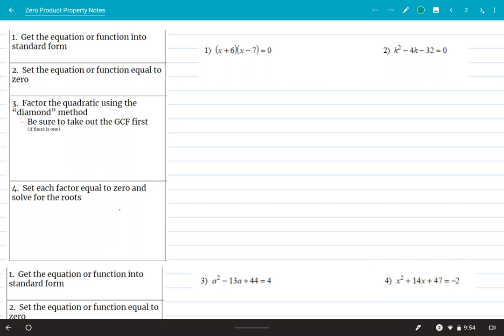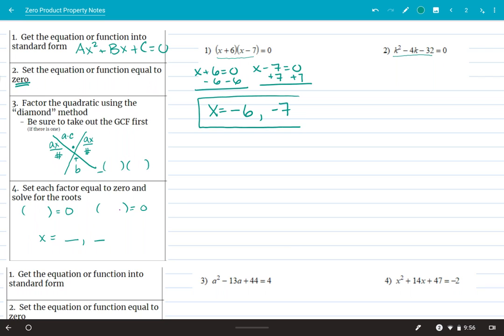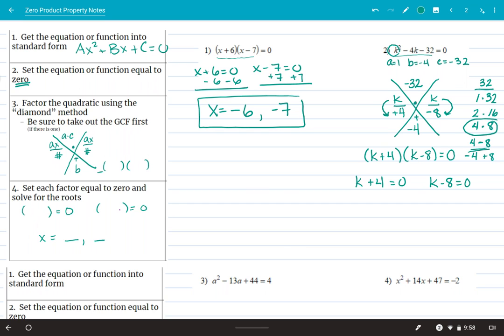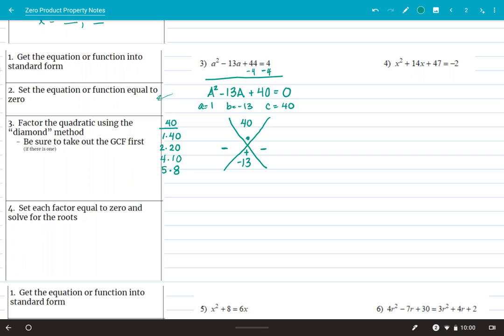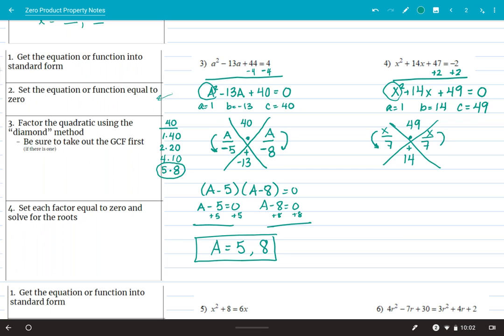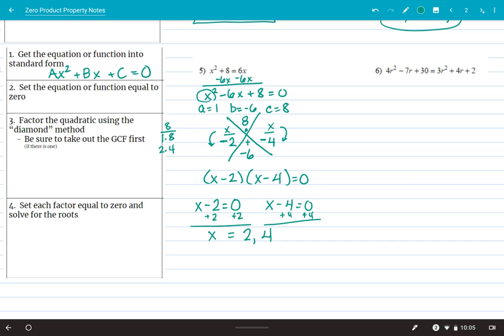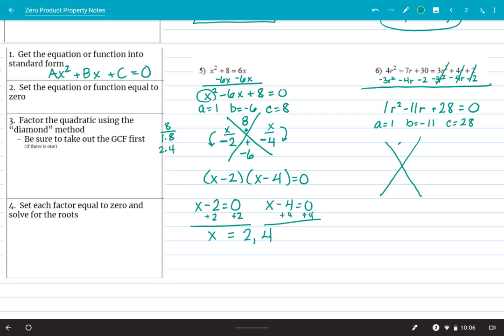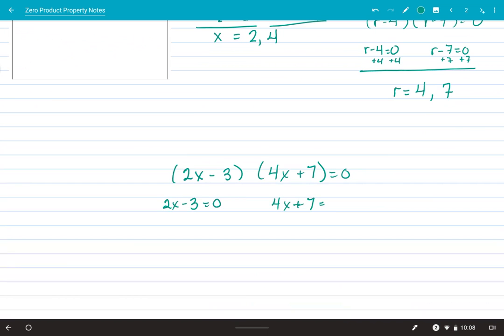Zero product Property Notes